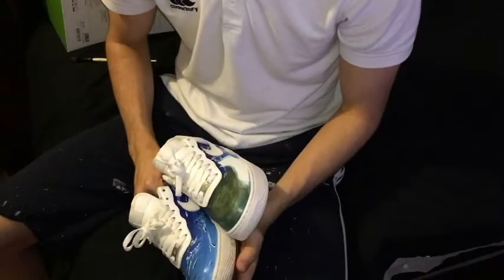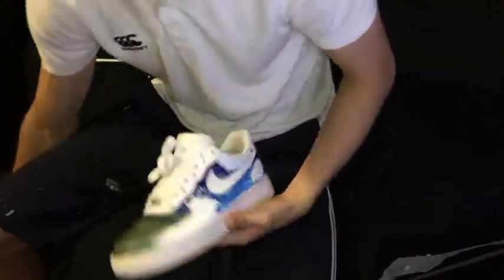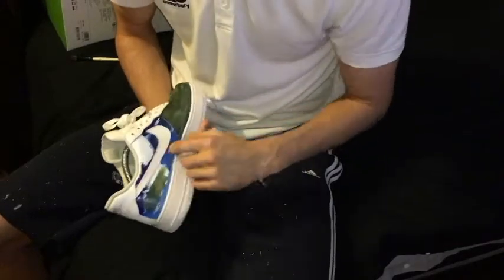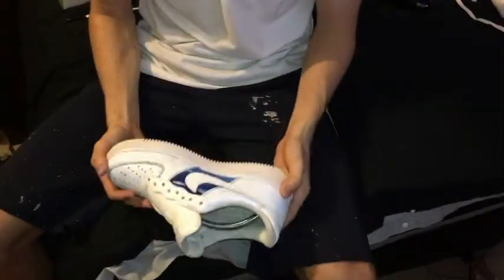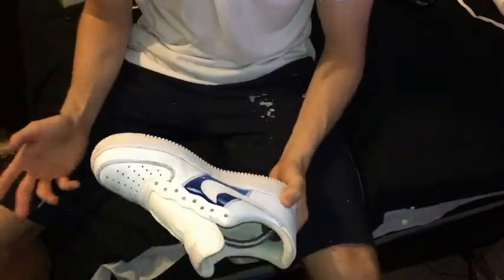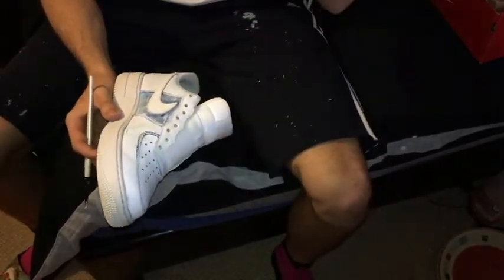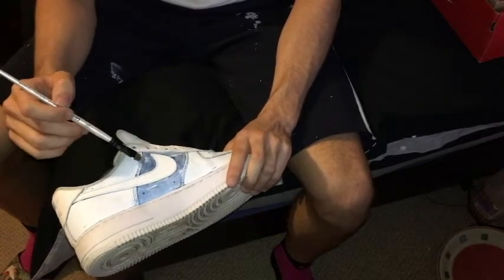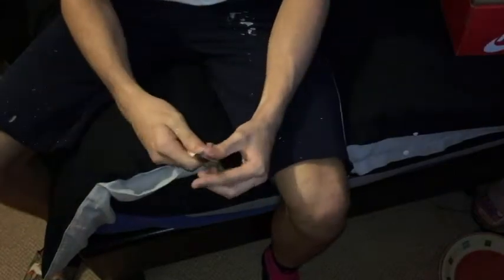custom nike air force 1 - custom af1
Whack custom my apologies but haven't posted in a while so enjoy, paint- angelusdirect.com shoes- nike.com